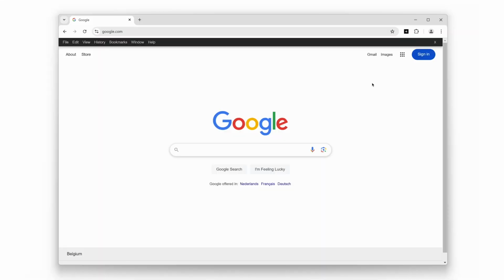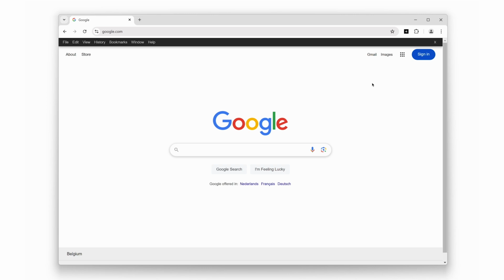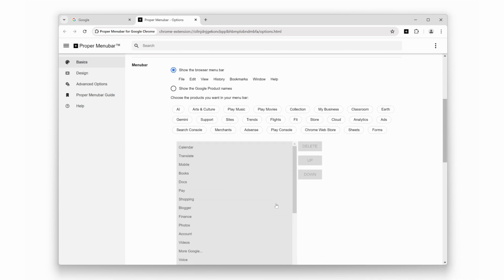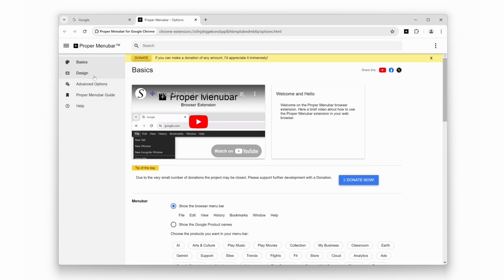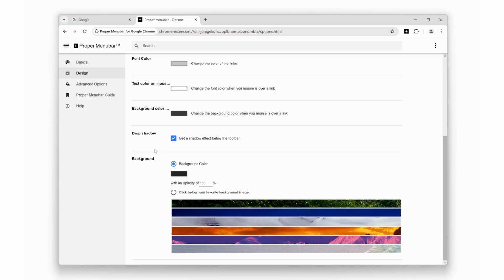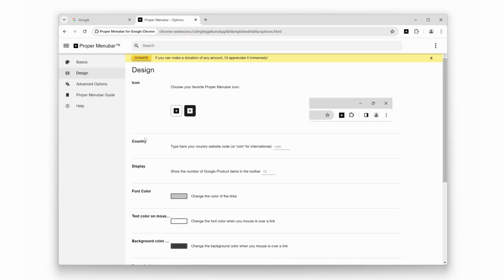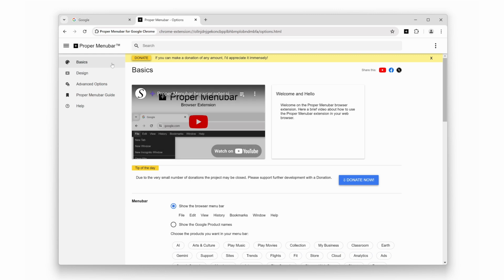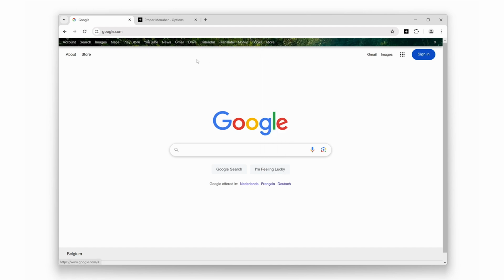Custom Proper Menubar backgrounds that actually look good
This Proper Menubar browser extension tutorial will guide you on how to change the Proper Menubar background to your own favorite color or wallpaper.

Overview in this YouTube video:
00:00 Intro
00:10 Change background
01:06 Conclusion

Download the Proper Menubar browser extension that is available for Google Chrome, Firefox, Opera, Naver Whale, and Microsoft Edge: